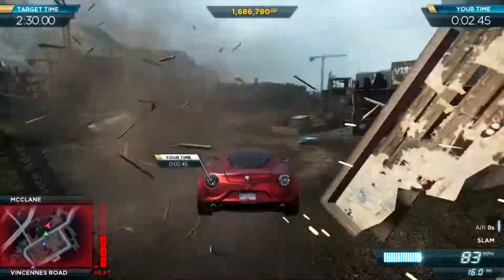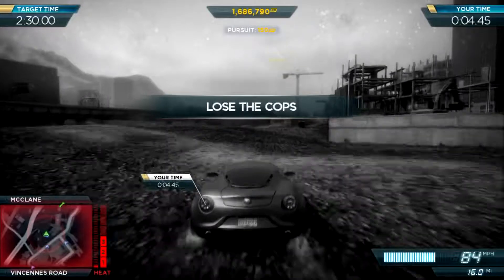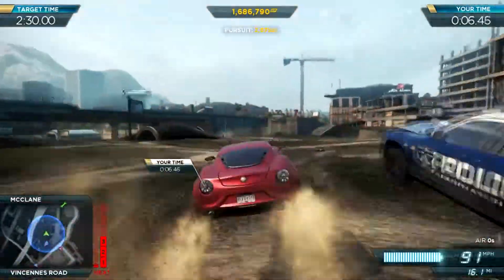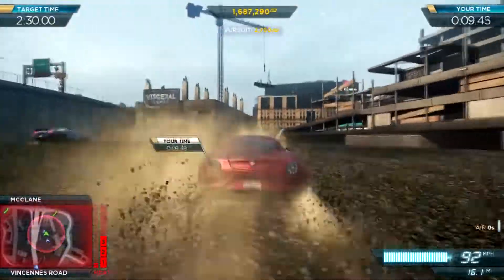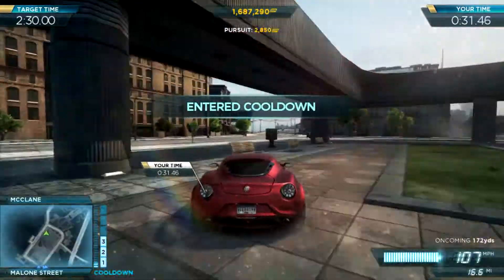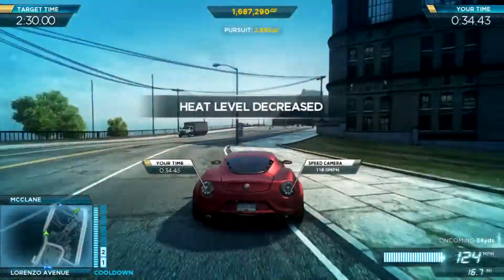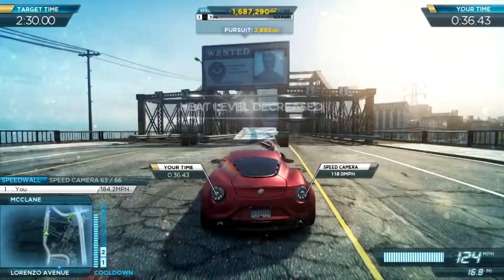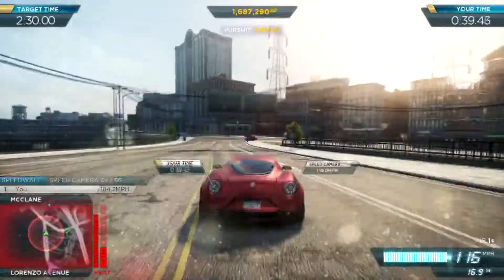Most wanted 2 - Alfa Romeo 4C 'Bloody Nose'